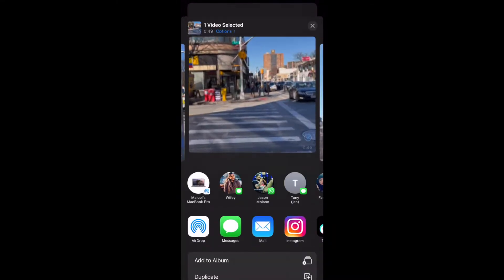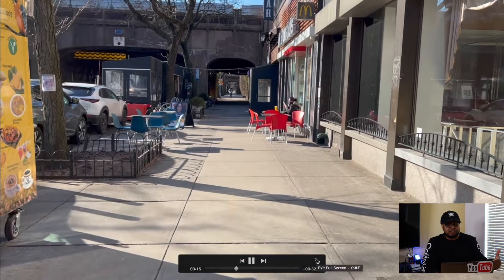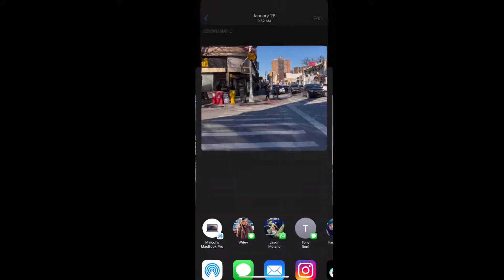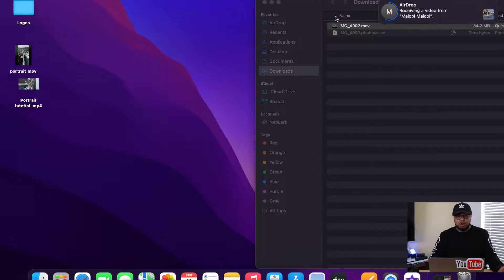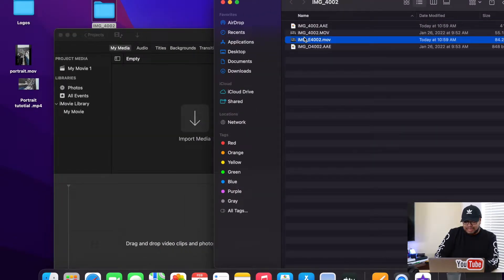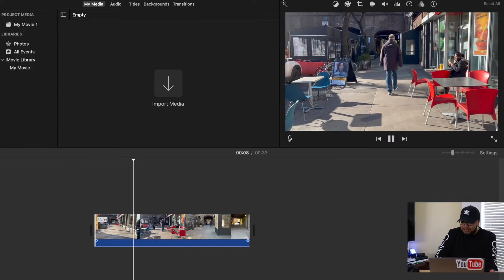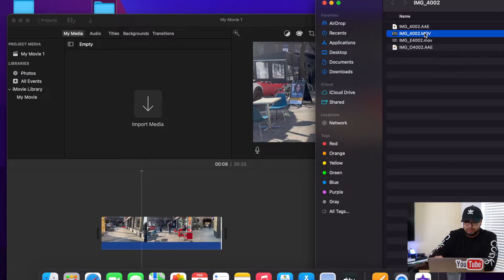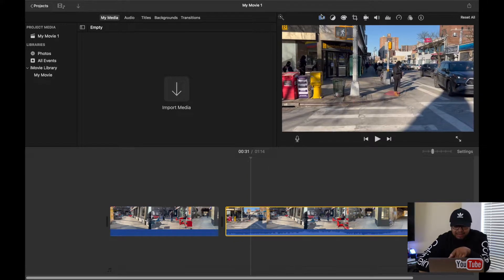Edit CINEMATIC iPhone 13 footage in iMovie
The iPhone 13 lineup has a cinematic feature in the camera, but how do we edit this footage in iMovie. In this tutorial I’m showing you the correct way to edit and upload cinematic footage in iMovie. It’s not as easy as air dropping and go. There are a few steps to get this done. Hope you find this video helpful.